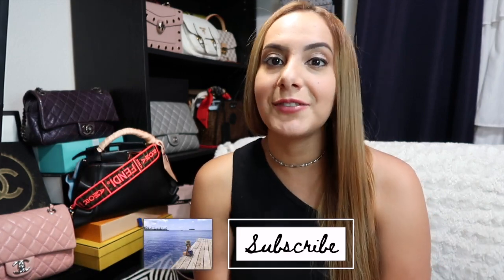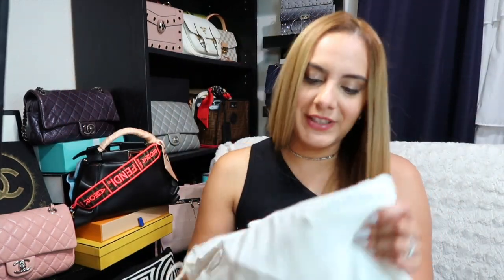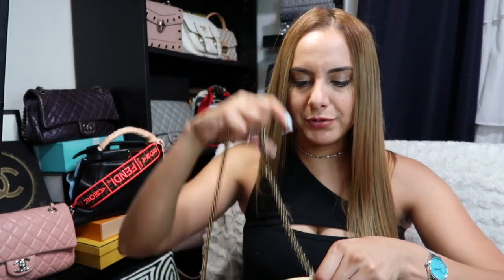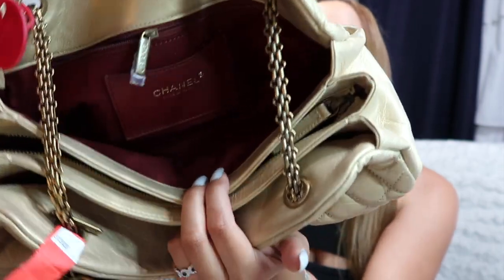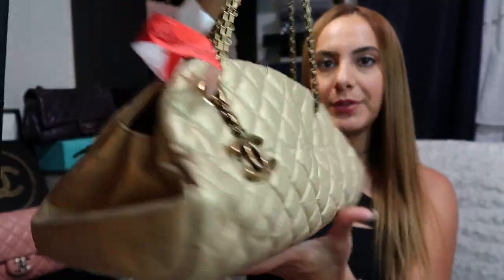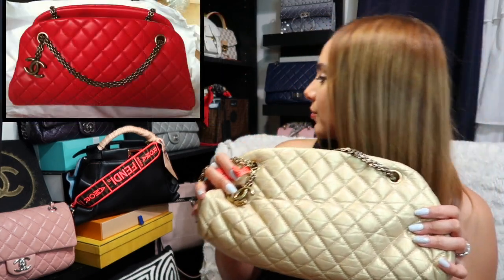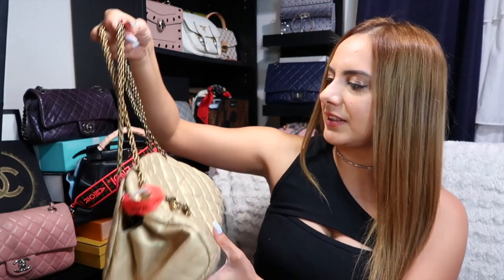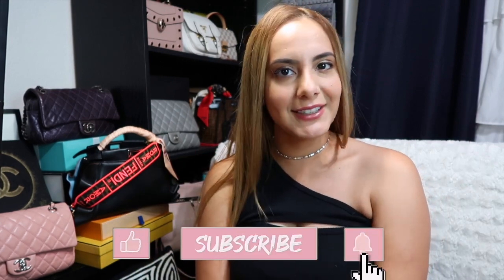Chanel Unboxing- Just Mademoiselle- Ebay Authenticity Program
This video is about Chanel Unboxing- Just Mademoiselle